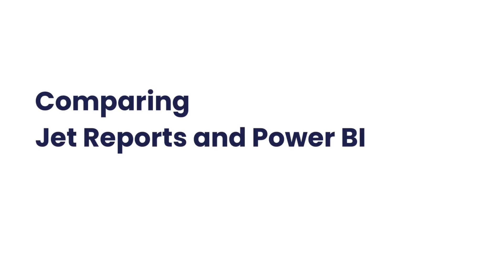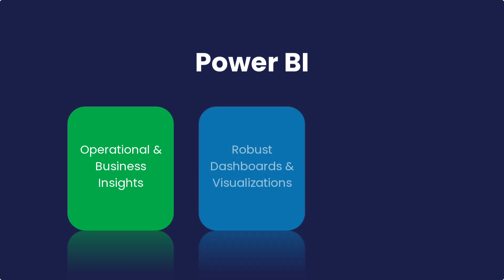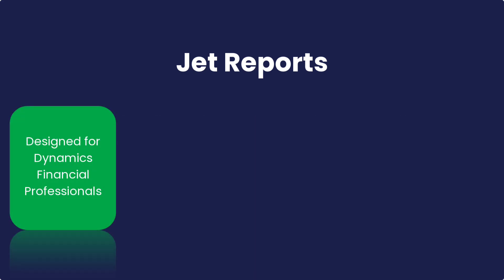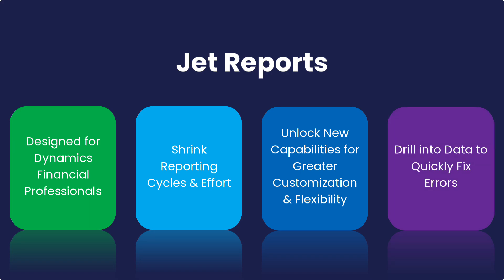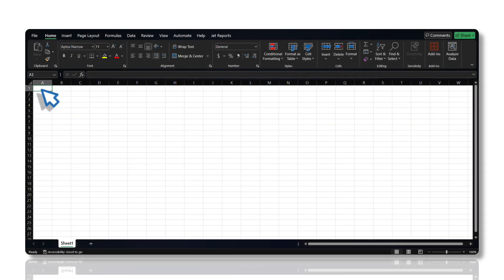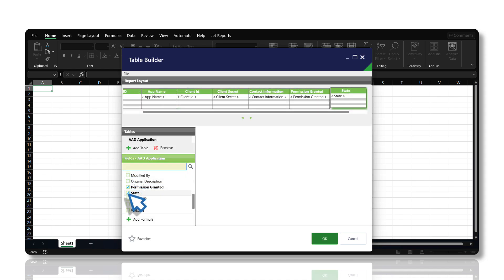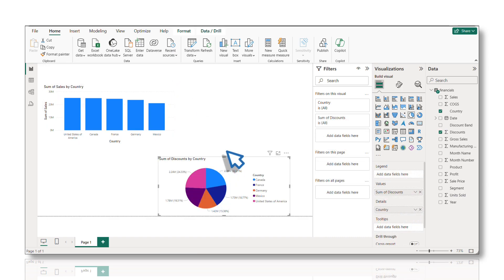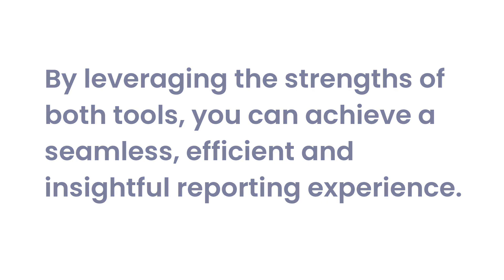insightsoftware's Jet Reports and Power BI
In this video, we provide a comprehensive comparison between Jet Reports and Power BI. Discover the unique strengths and capabilities of each tool, including how they handle real-time data, user interface, customization options, and more. Learn which reporting solution is best suited for your business needs and how they can enhance your data analysis and reporting efficiency.